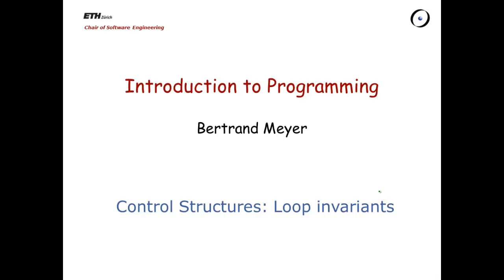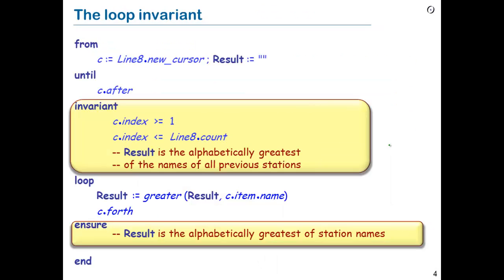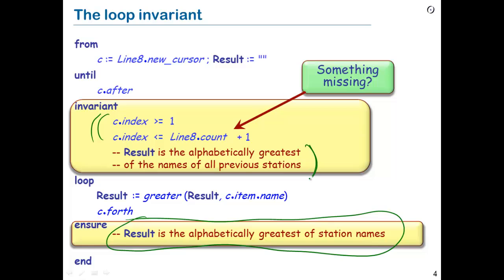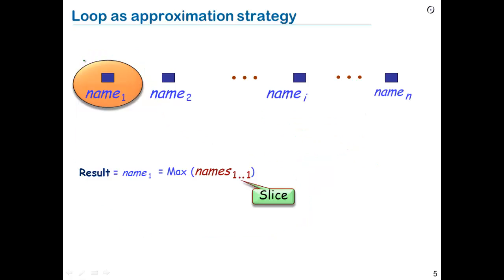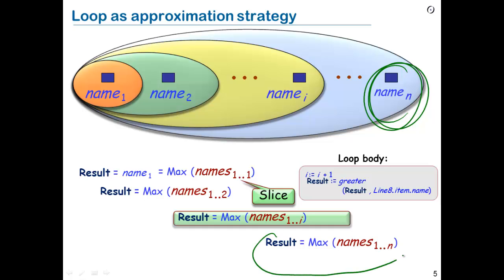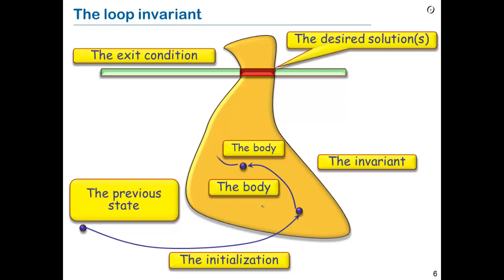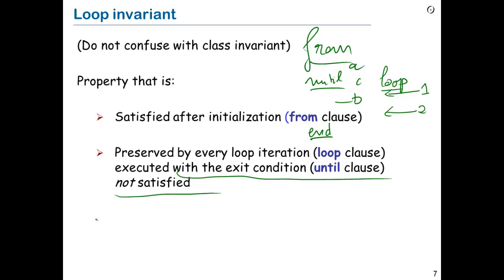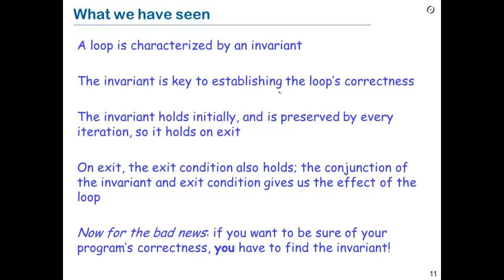Control structures: loop invariants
Loop invariants